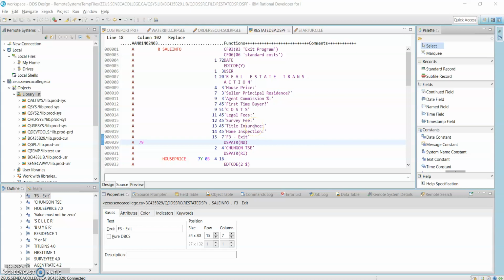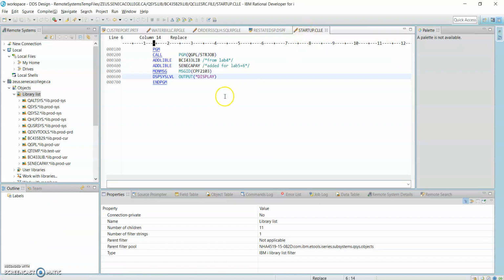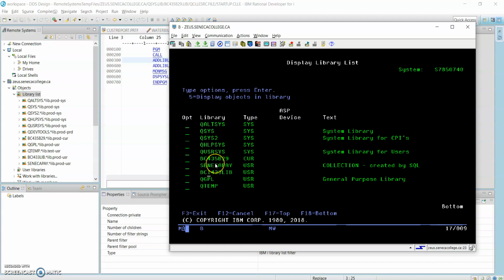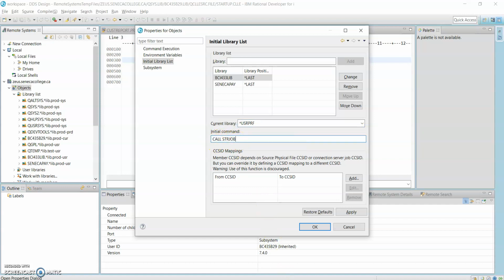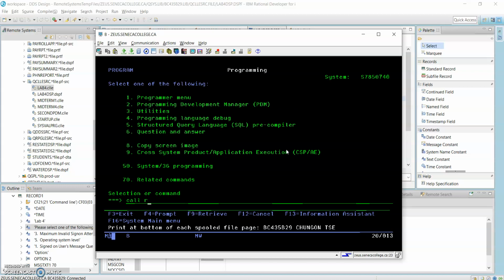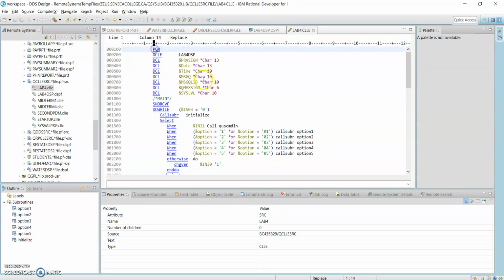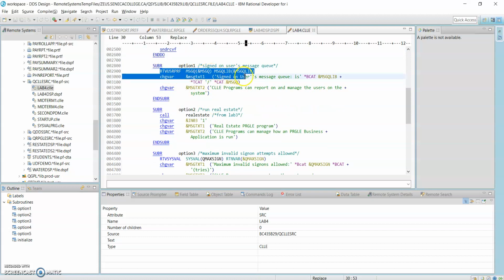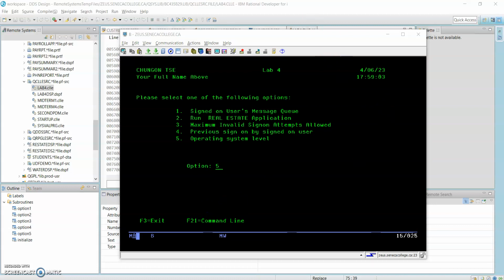IBM RDi AS400 lab4 writing a CLLE driver program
0:00 wrap up lab3 .dspf
0:53 overlay
2:03 CL
3:45 calling of CL
4:55 lab4
5:18 library list in RDi
6:13 call strjob
7:55 absolute record
8:05 what is in the record
9:55 code breakdown
10:25 declare vars in CL
11:03 other commands
12:20 subroutines
13:44 chgvar